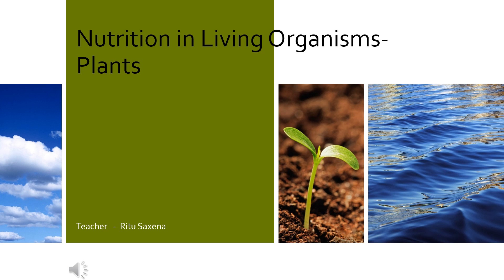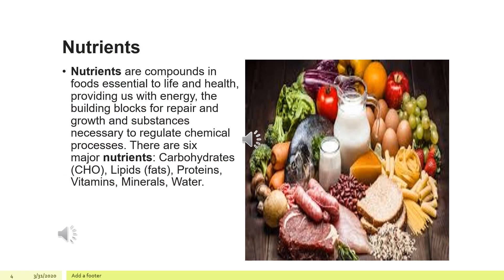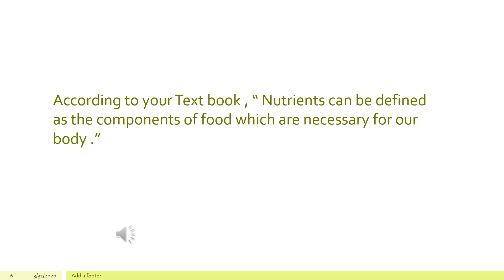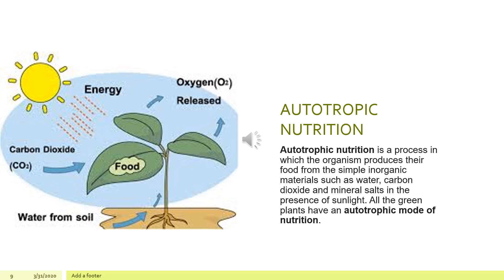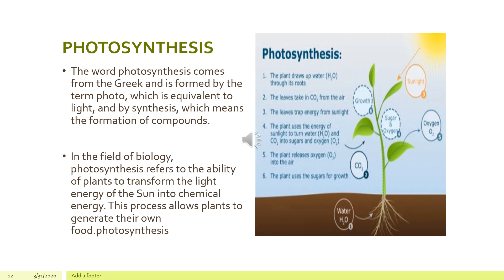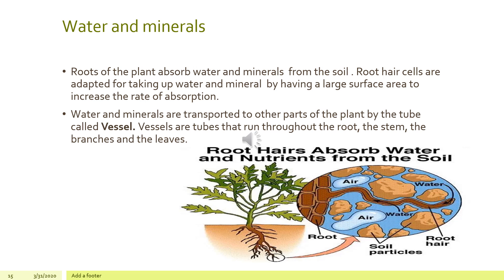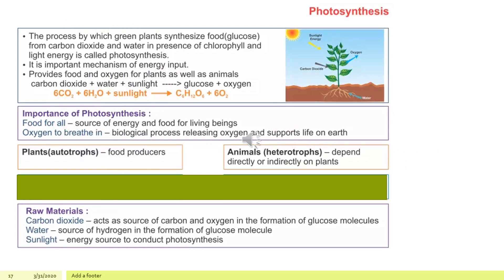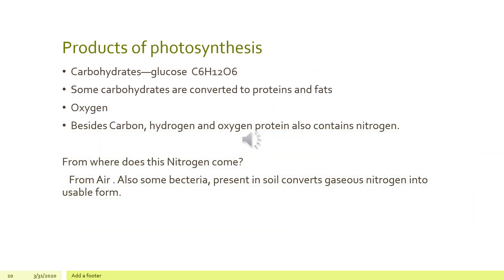Part-1#Nutrition in plants Class7 DAV Science Check Description Box for complete solution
Link for complete solution Nutrition in plant part 1